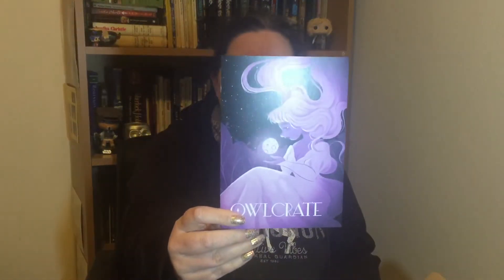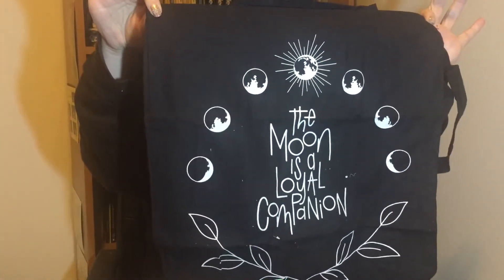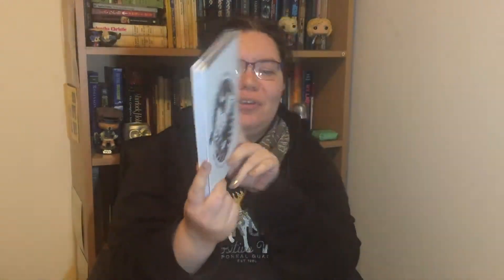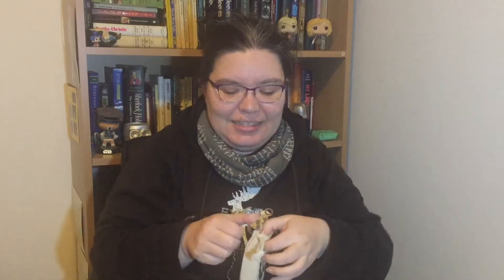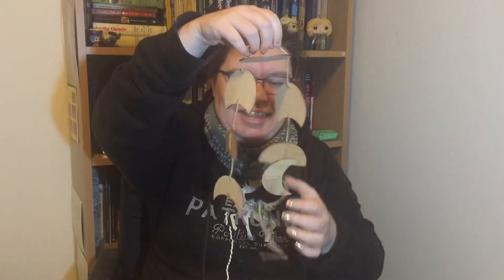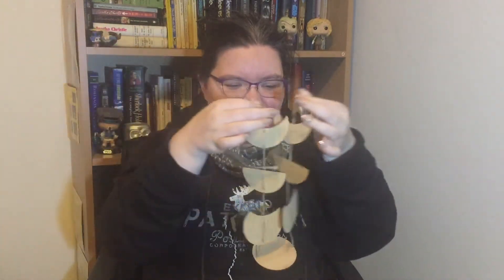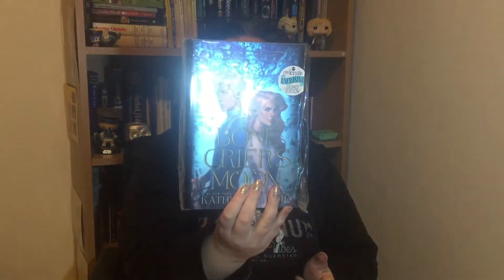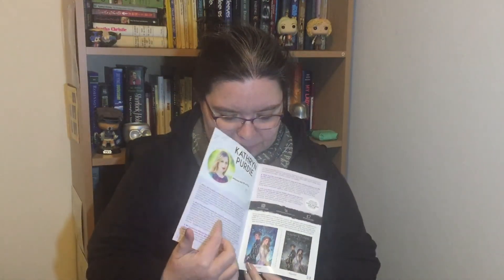OwlCrate Unboxing April 2020